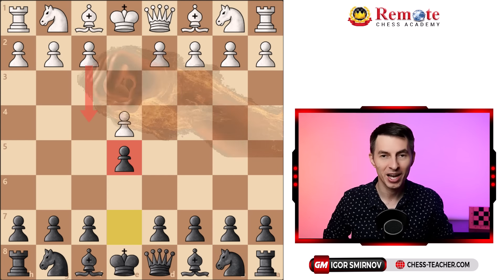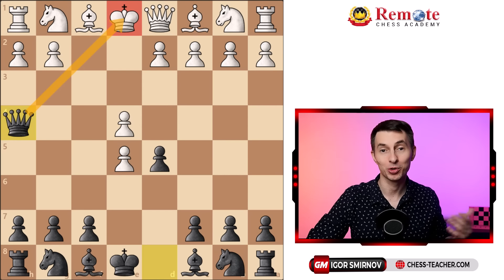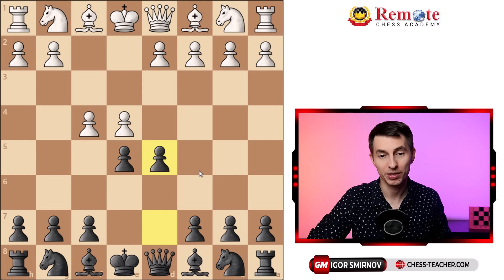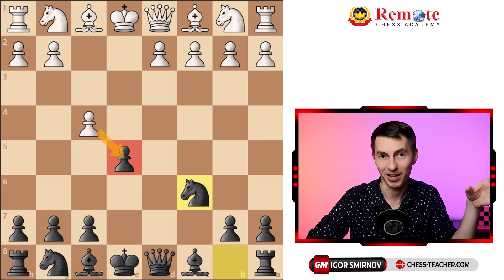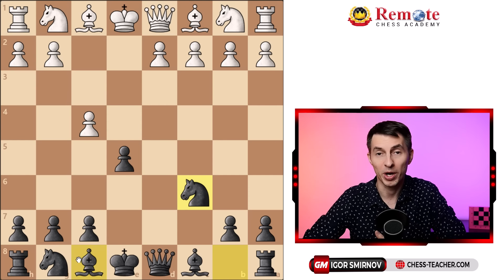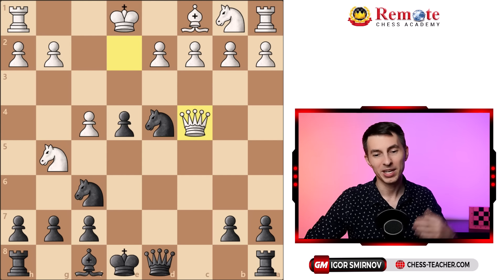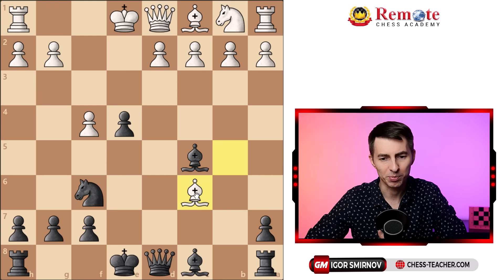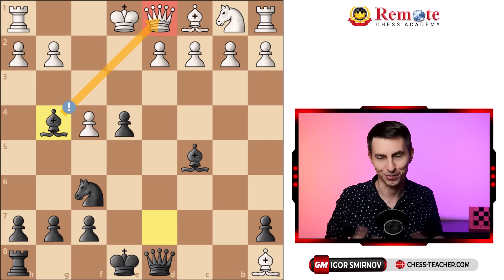Destroying White's Highest Win Rate Opening As Black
Learn 3 Simple Rules To Reach 2000+ ELO Rating Faster

♛ Find the King's Gambit, Falkbeer Countergambit variations shown in the video in this blog-post

In this video lesson, you’ll learn how to counter White's aggressive and dangerous opening—the King's Gambit—which begins with the moves 1.e4 e5 2.f4. It's no surprise that this opening has one of the highest win rates for White after 1.e4 e5, as it offers numerous deadly traps and attacking opportunities.

Because of this, playing against the King's Gambit as Black requires extra caution. So, what’s the best way to handle it? Should you accept the gambit with 2...exf4, or should you decline it?

The answer is a bit unconventional—you play a gambit yourself! Enter the Falkbeer Countergambit, where Black counters with 2...d5, named after the Austrian master Ernst Falkbeer. Instead of passively accepting the King's Gambit, you go on the offensive, meeting White's gambit with another gambit of your own.

This countergambit is bound to catch your opponents off guard. If they don’t know what they’re doing, they could easily lose the game as early as move 3.

► Chapters

00:00 Best Counter Chess Opening Against The King's Gambit For Black
00:24 King's Gambit Declined: Falkbeer Countergambit
00:44 1) If White plays 3.fxe5
03:19 2) If White plays 3.exd5 (Falkbeer Countergambit Accepted)
05:32 Puzzle of the Day (Mate in 2)
05:40 Crazy queen trap line
08:36 If White plays 6.Ne5